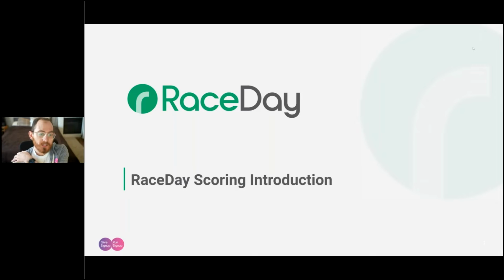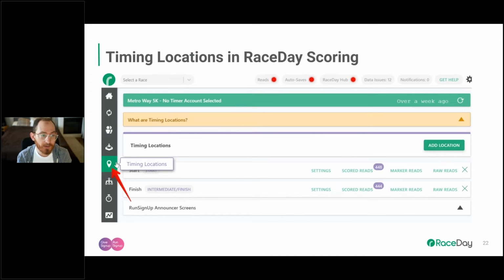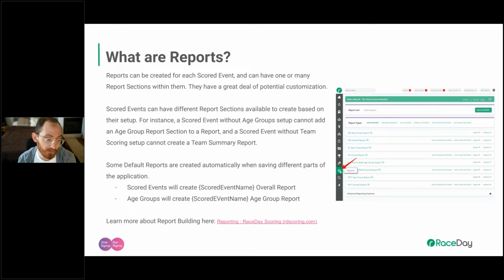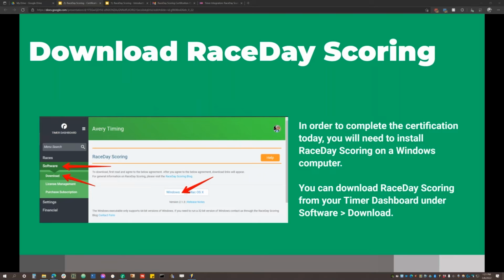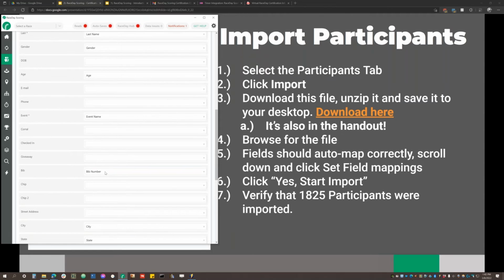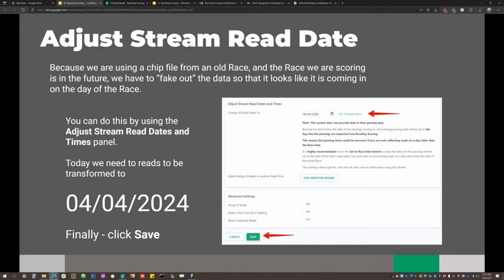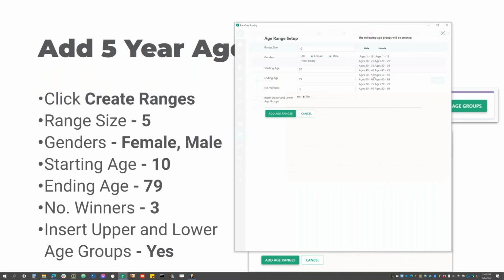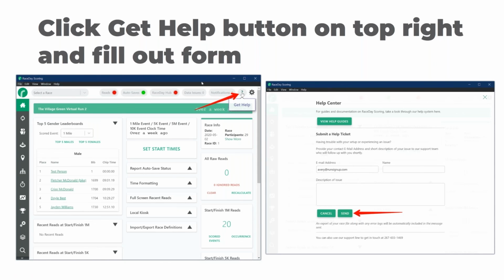RaceDay Scoring Timer Certification